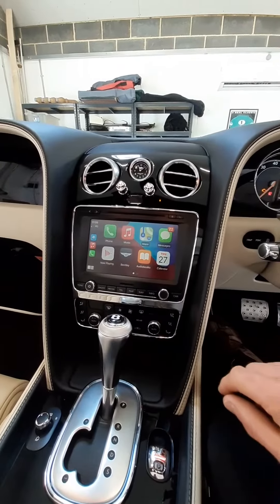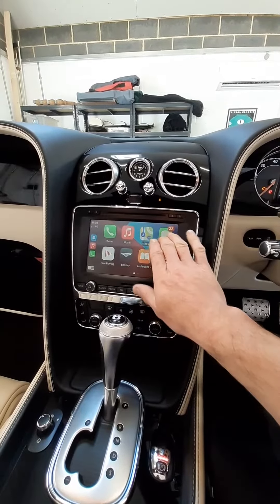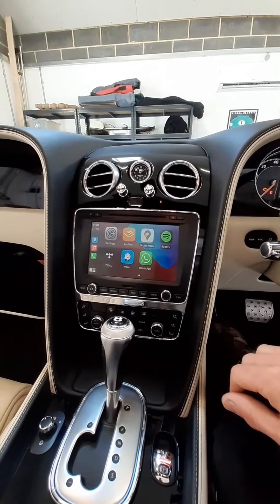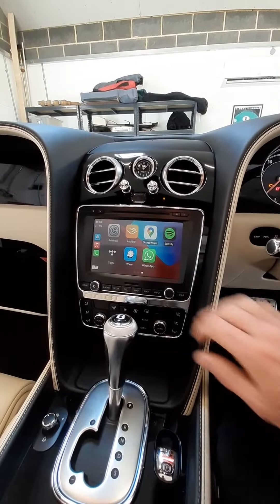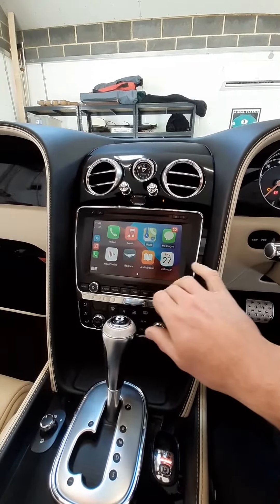Bentley GTC upgraded with Apple CarPlay